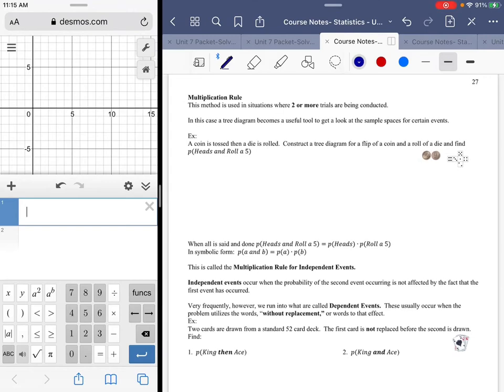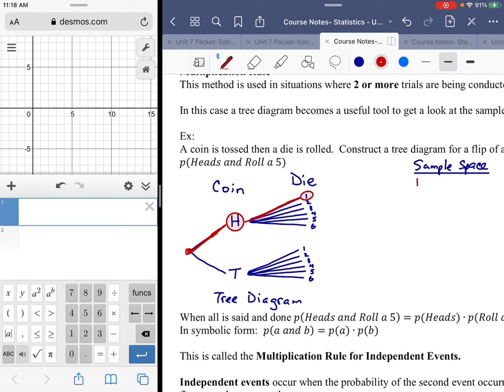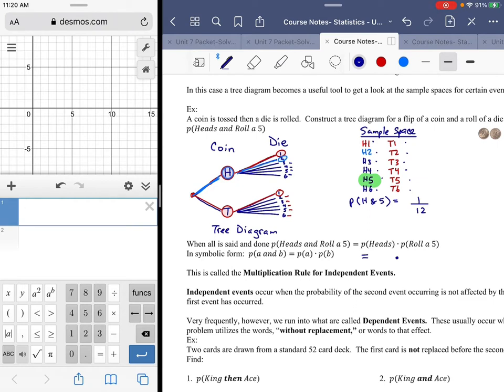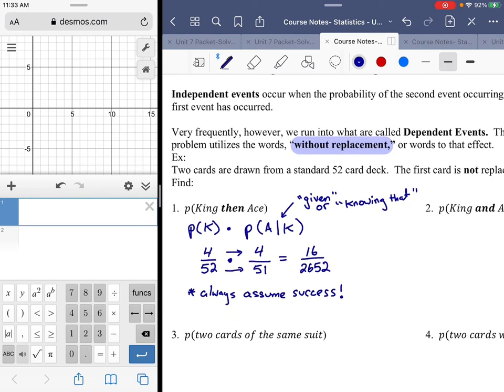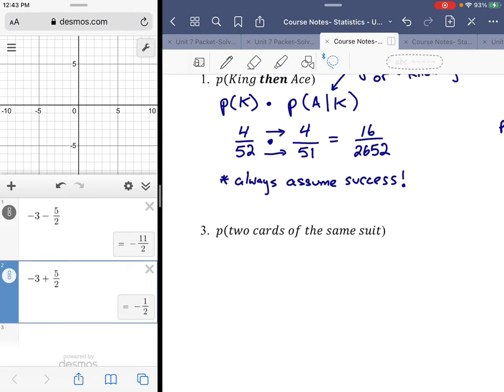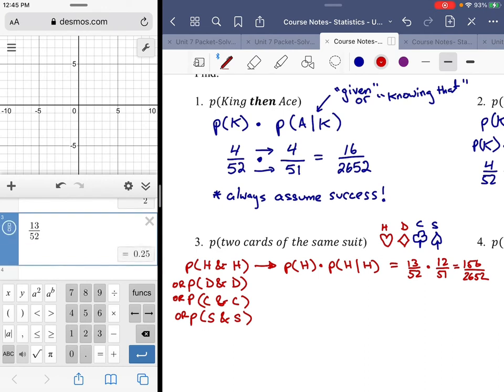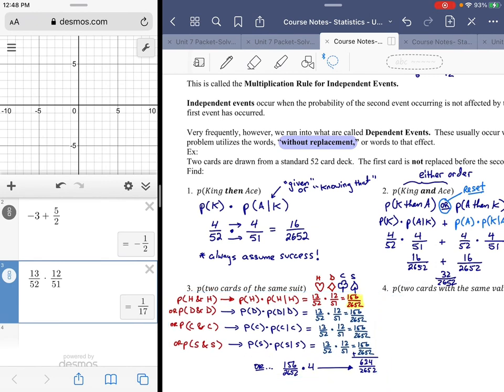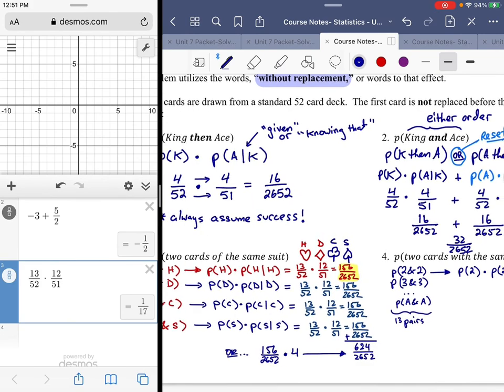Stat Unit 2 p27 Online